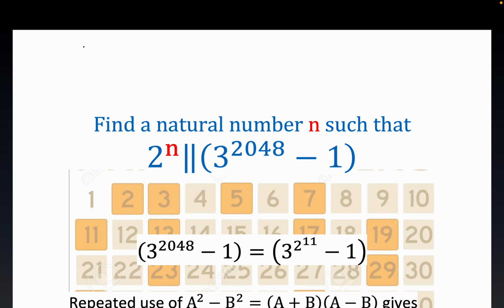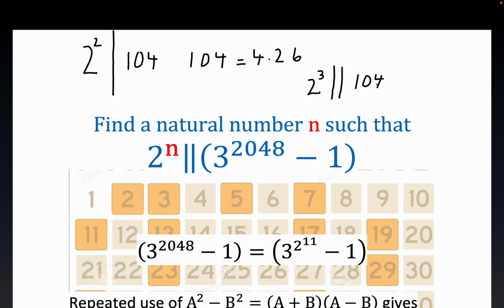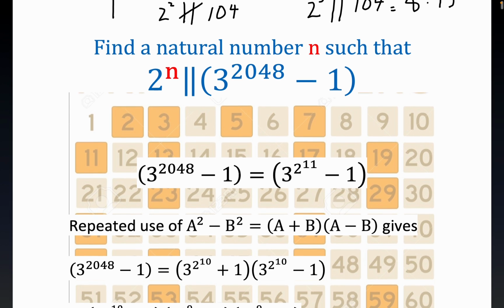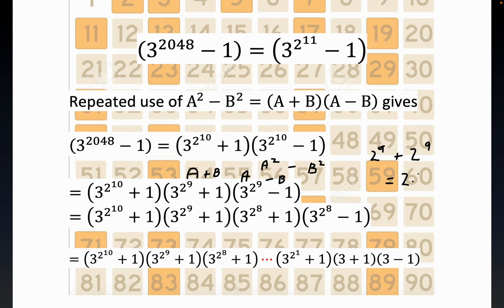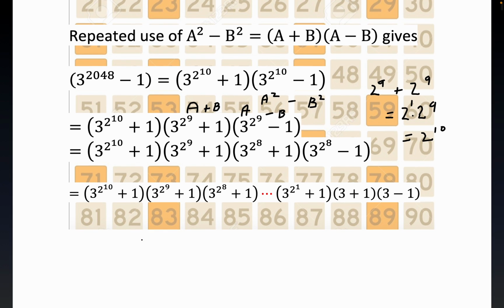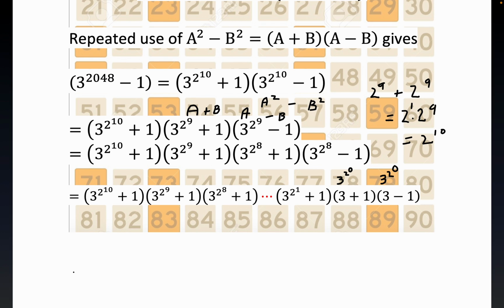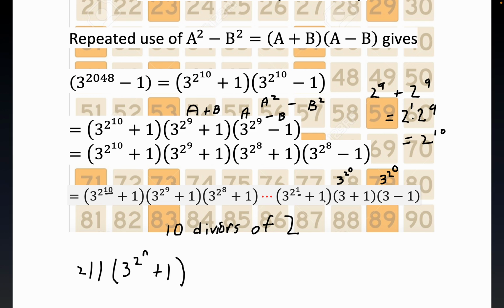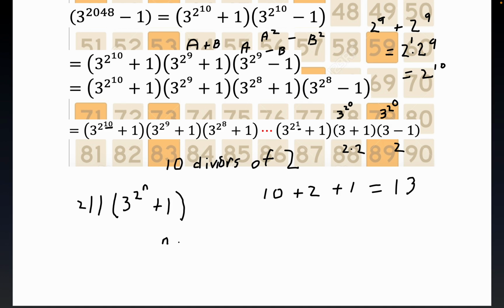Find a positive integer n, such that 2^n fully divides (3^2048 - 1), double vertical bar notation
2^n fully divides M whenever there is no larger power of 2 that divides M.
Number theorist Vanden Eynden uses exactly in lieu of fully for this divisibility definition. This problem similar  to Dorin Andricia 104 Number Theory Problems which contained training and testing exercises for USA International Mathematical Olympiad team. Not sure how the 2006 team did in the competition. @long_ramen  made an instructive error in the comment section regarding the definition of the double vertical bar divides fully symbol. Hope others learn from it! See the lucid exposition by Mark Boster and Vrushali Naik for further clarity on this rarely used arithmetic notation.
Many math departments in Canada and USA have informal chess clubs that are not highly publicized since it cuts into the time of publish or perish that drives research or improves reputation of the University.